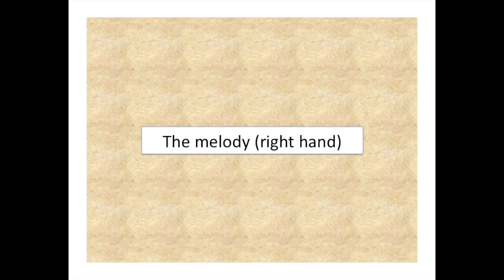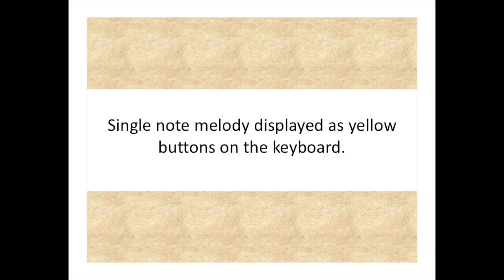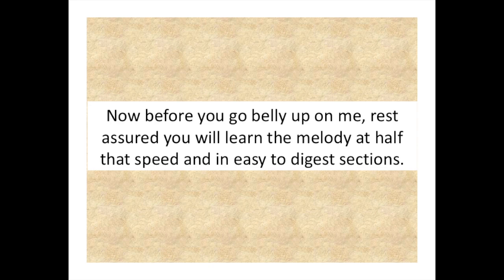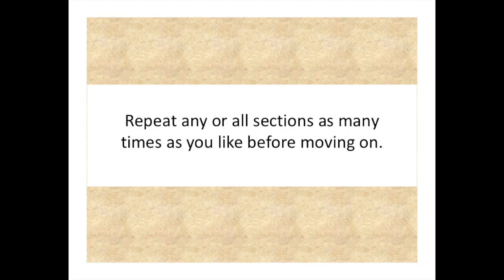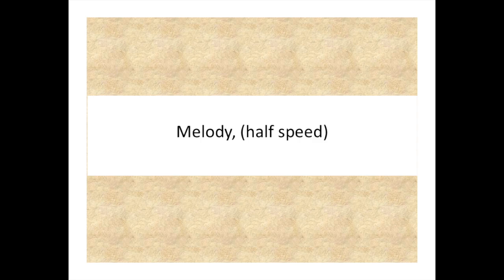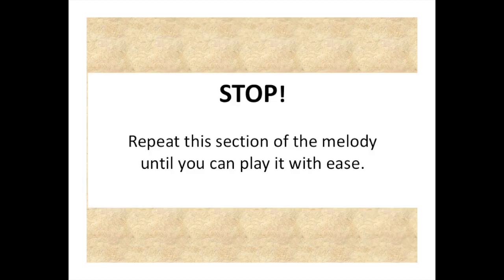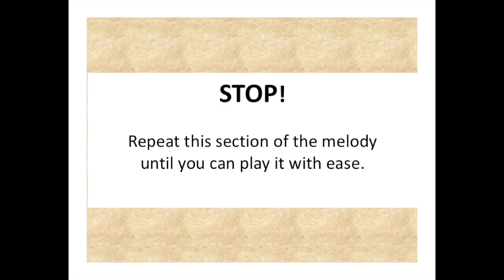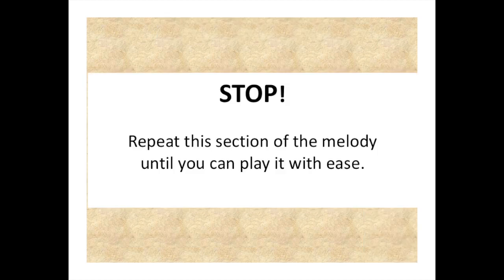Amazing Grace Free Micro Lesson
Try this out on somebody's piano or electronic keyboard using your cell phone. Let me know if you want another one. I have nine more available: Danny Boy, Down in the Valley,  Jesus Loves Me, Jingle Bells, Marine's Hymn, Old Smoky, Swanee River, Oh! Susanna, Twinkle Little Star